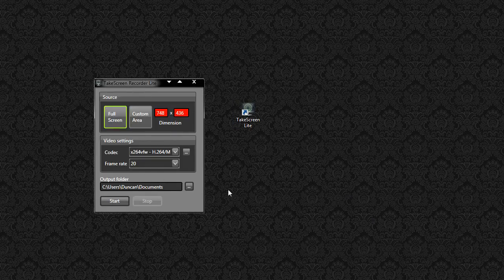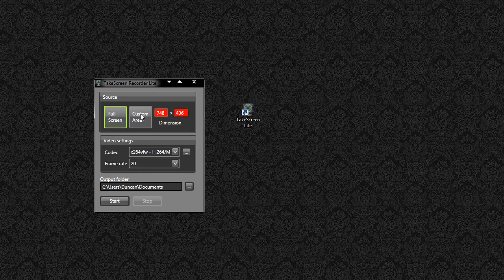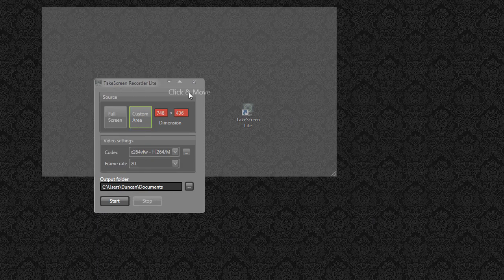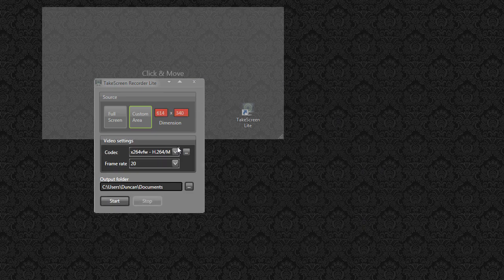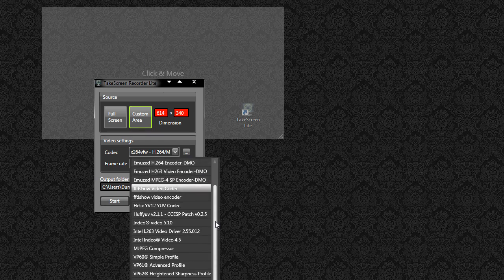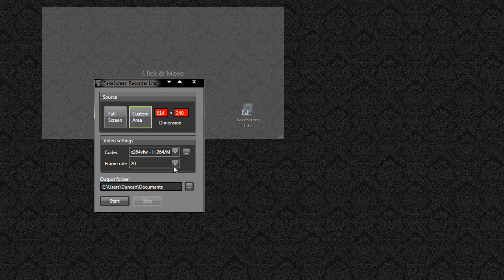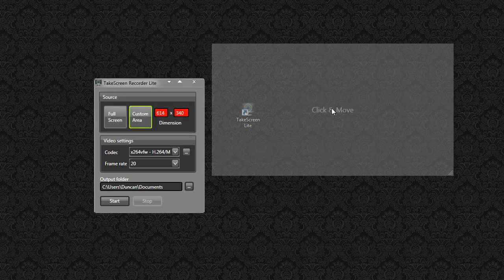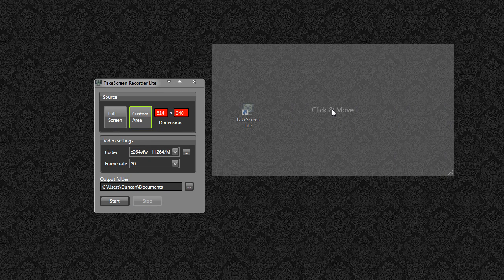Free Screen Capture/Recorder Software For Windows - TakeScreen Recorder Lite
For a bunch of alternative free screen recorders, check out our forum thread